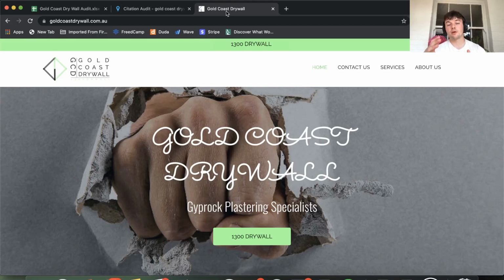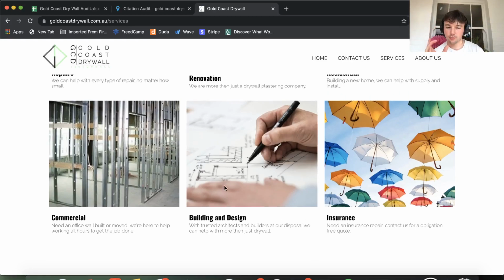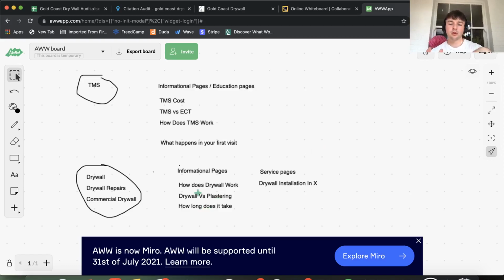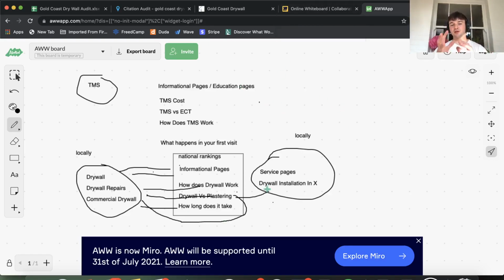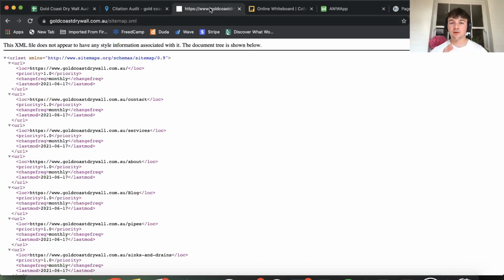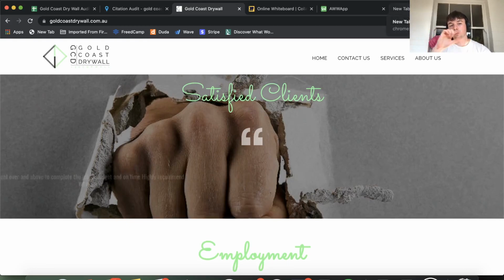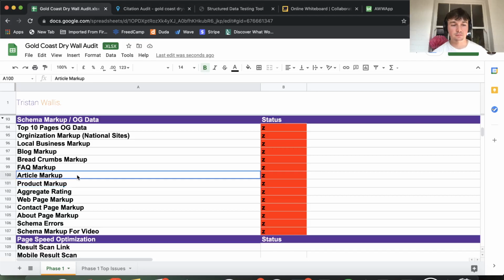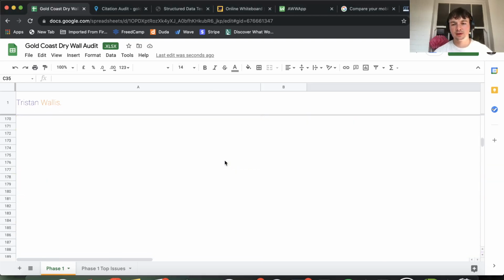Duda SEO Audit: Home Services Business [WALKTHROUGH]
Want a Free SEO Audit? Fill In This Form

Intro: 0:00
How does the audit work?: 2:22
Categorising different pages on the site/building more content: 6:30
Going through the SEO checklist: 24:28